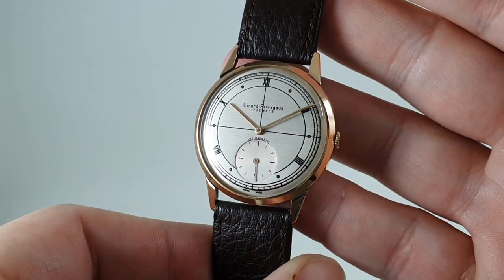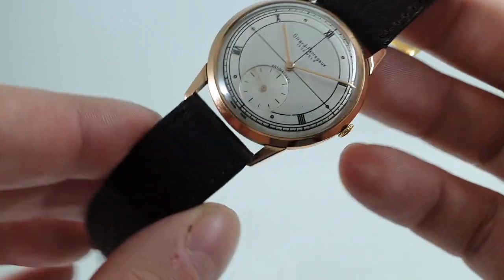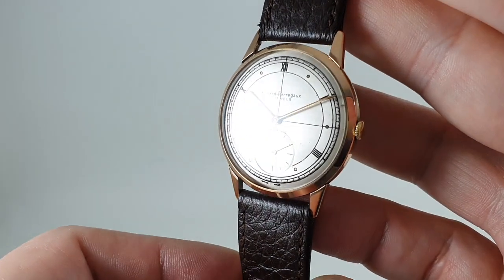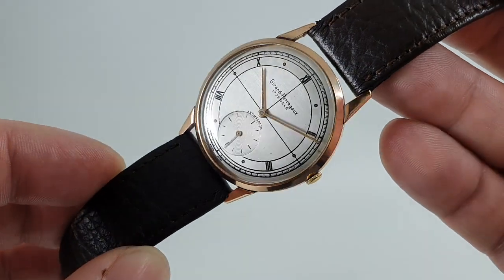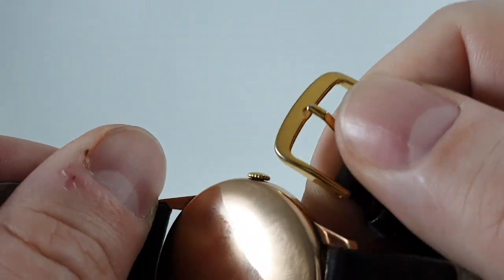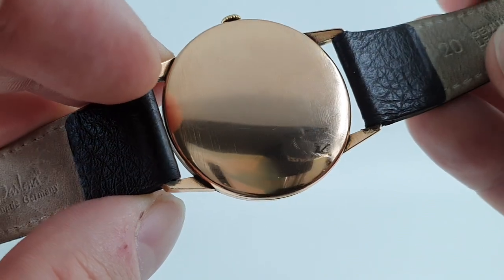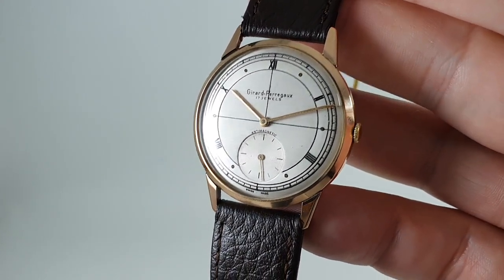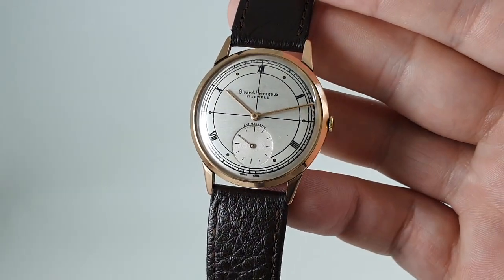c1960 Girard-Perregaux men's 18k gold vintage watch with crosshair dial